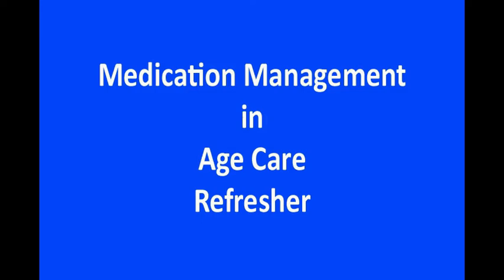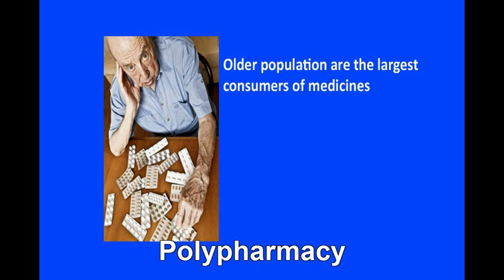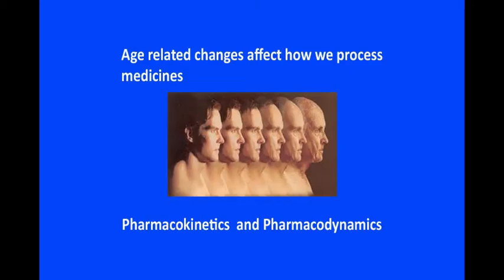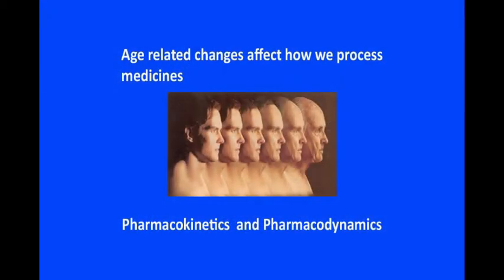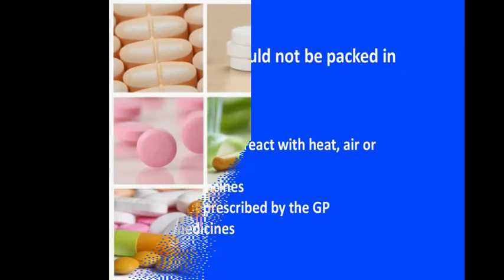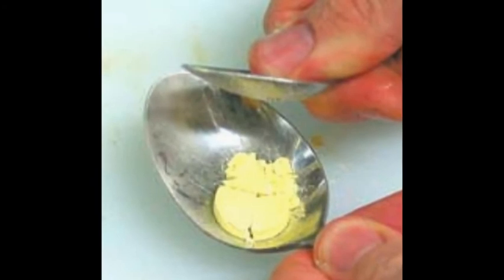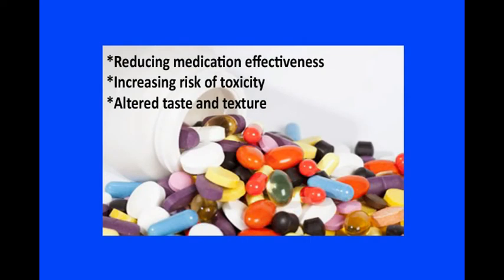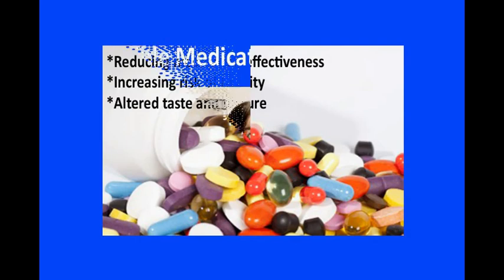Med Mgt in ACare refresher.mov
Medication Management in Age Care Refresher DVD Series - Easy to follow and convenient 2 disc DVD For PCAs, AINs, ENs and RNs. In accordance with the Age Care Standards and Accreditation Agency, Results and Processes Guide, June 2009, Standard 2.7 -- Medication Management and the Australian Pharmaceutical Advisory Council's (APAC), Guidelines for medication management in residential aged care facilities, 3rd Edition and Nursing guidelines for the Management of Medicines in an Aged Care Setting 2002.